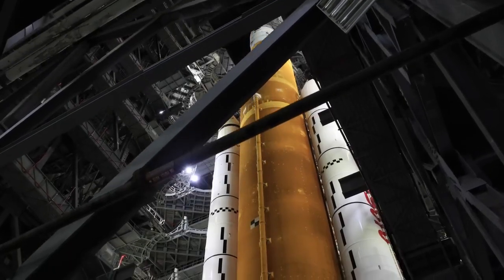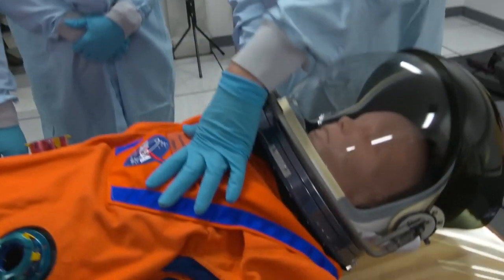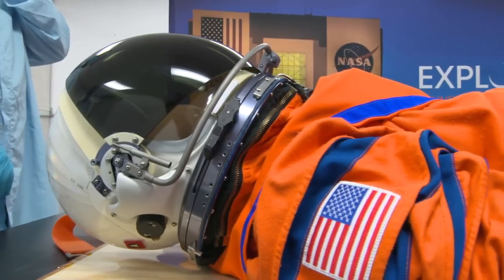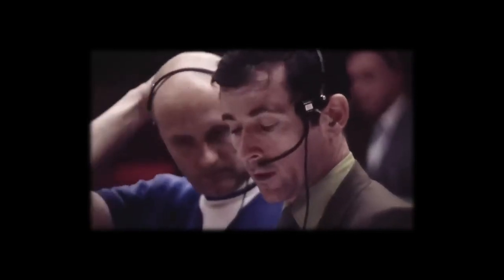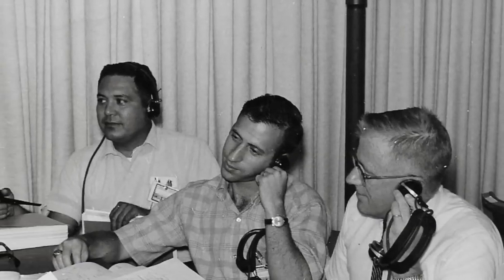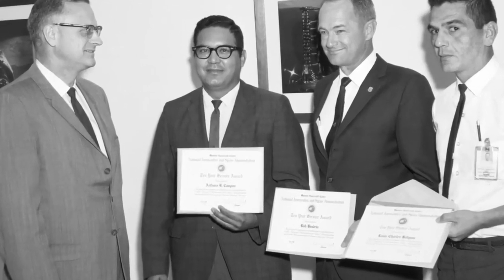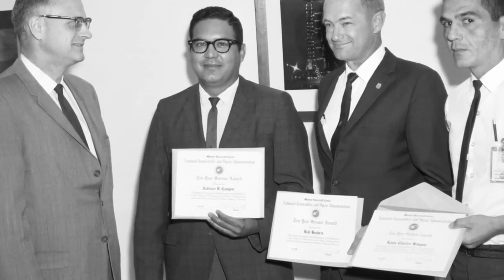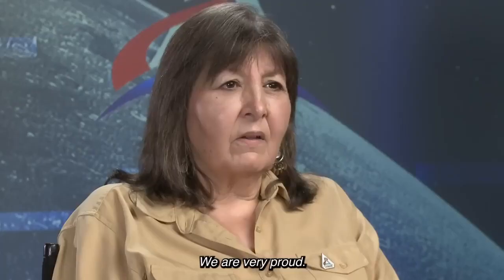Arturo Campos - The Man Behind the Artemis Moonikin